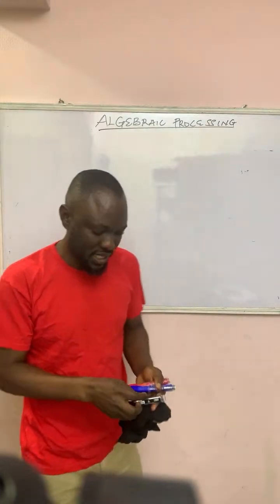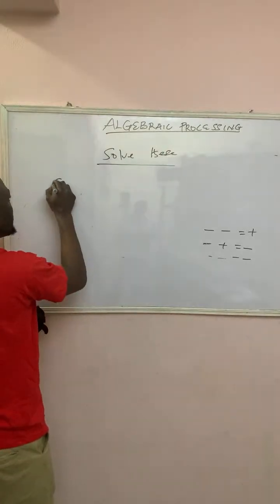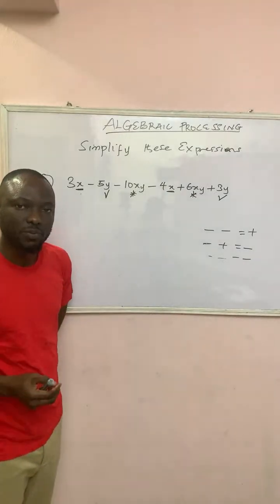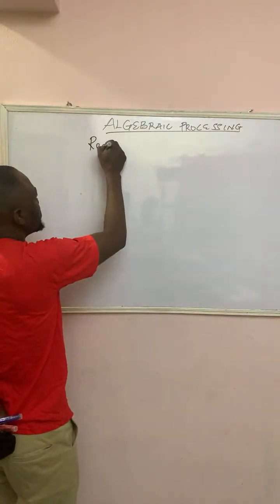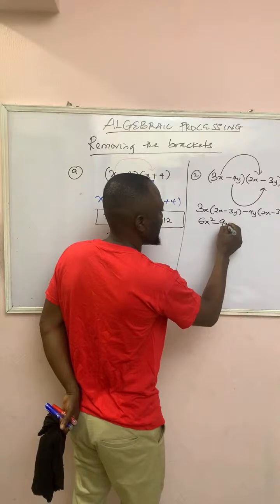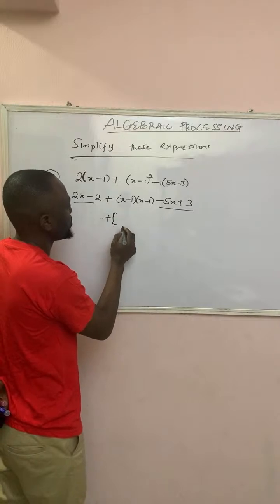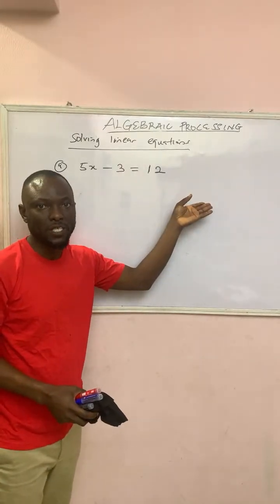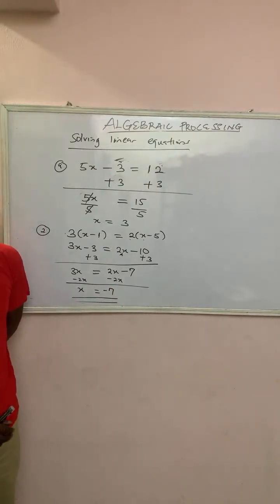ALGEBRAIC PROCESSING : PART 1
This video is an introduction to Algebraic Processing.I started with explaining the concept of positive and negative integers from a number line and he they are important in solving problems with algebra in general.I explained the concept of removing the brackets,simplifying algebraic expressions and solving Linear equations.
Thanks